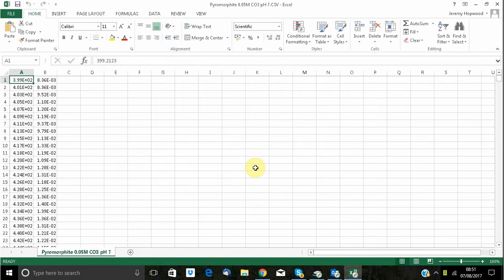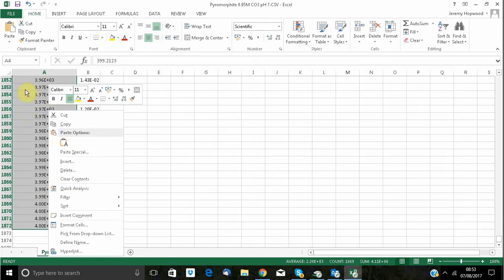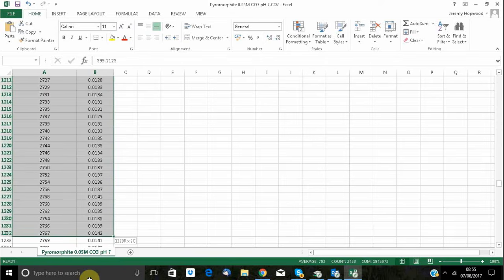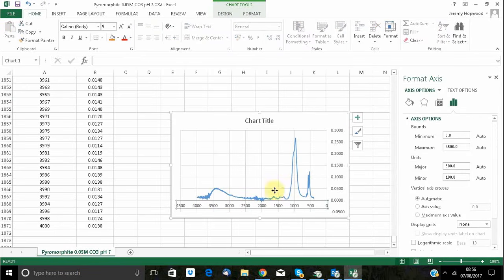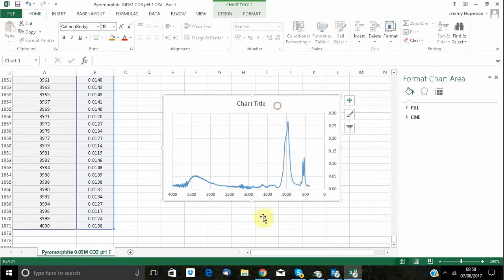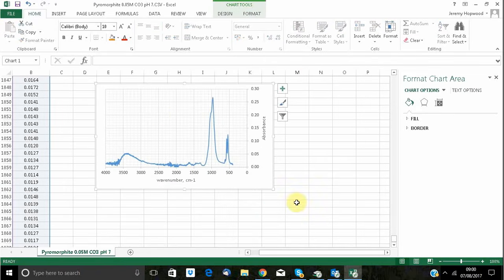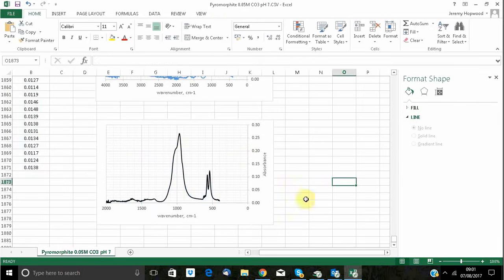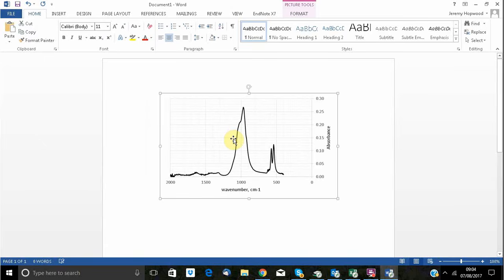How to make a FTIR spectra in excel from a CSV file